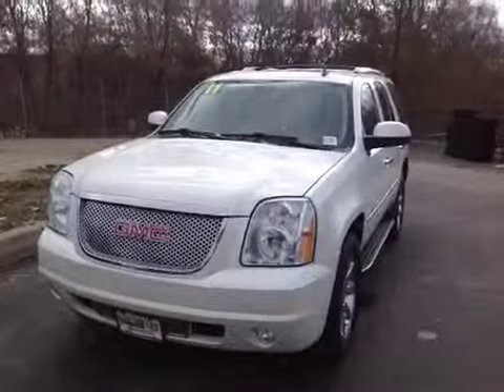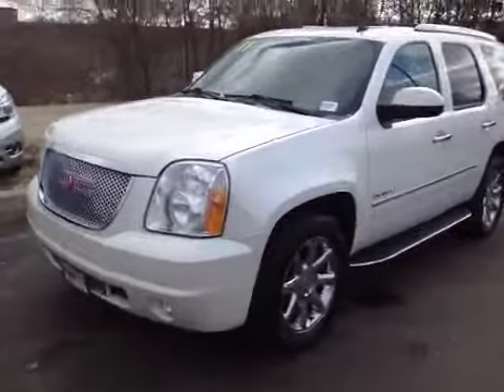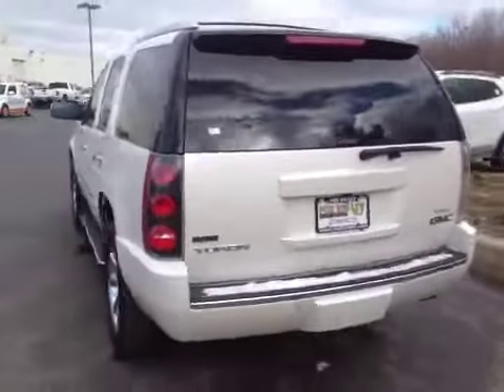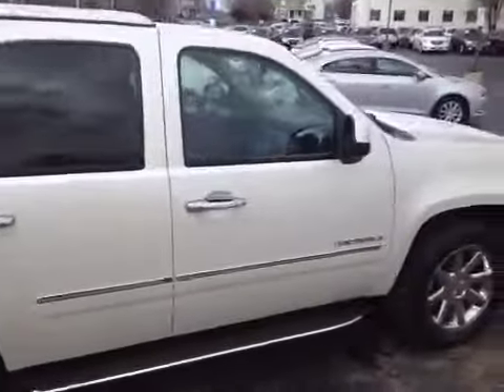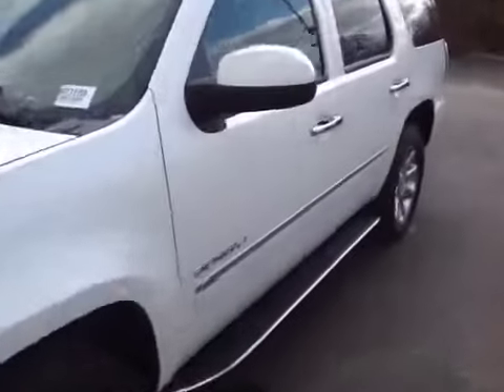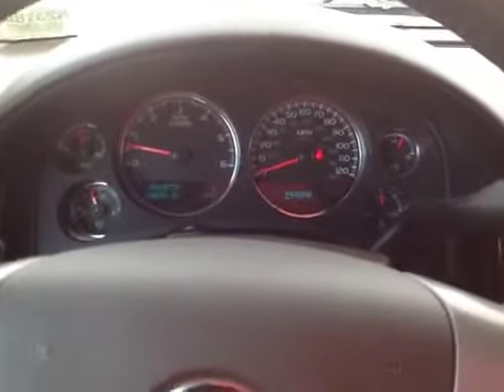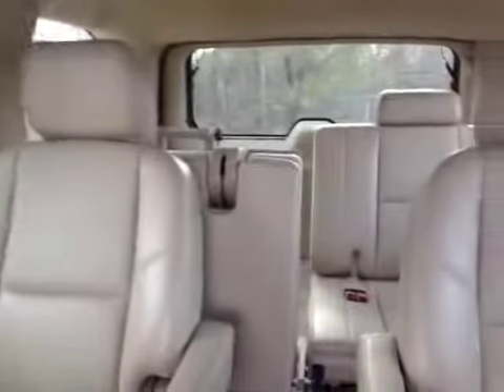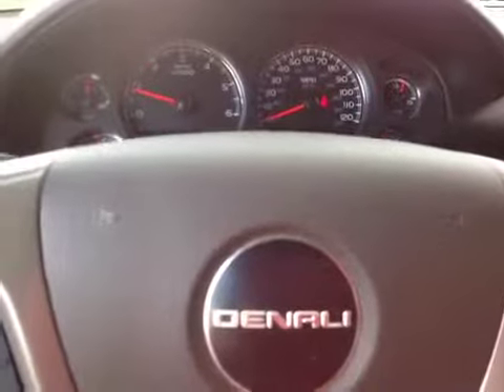Bmak Auctions GMC8 2011 Yukon Denali